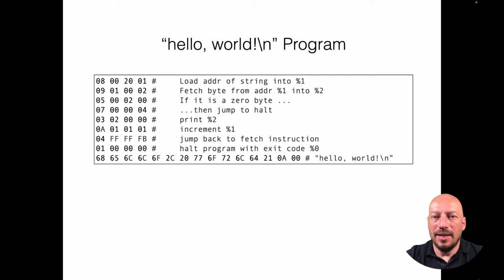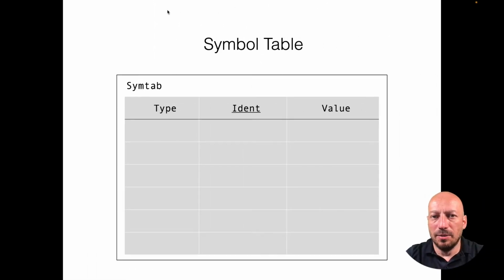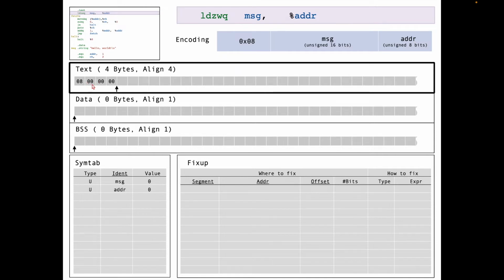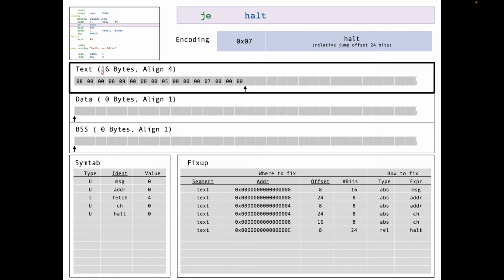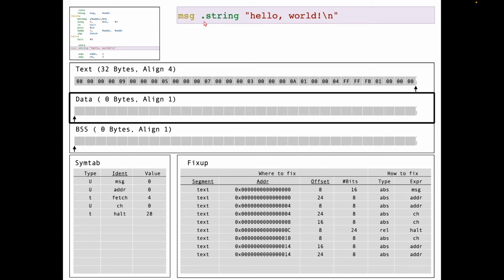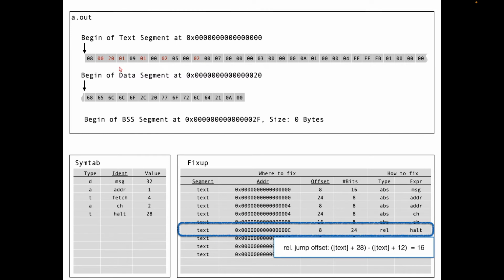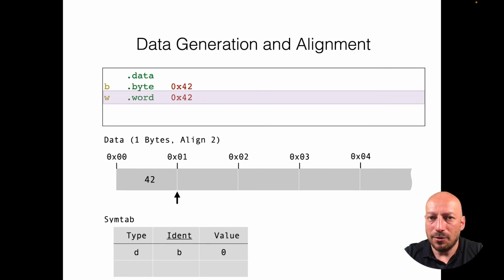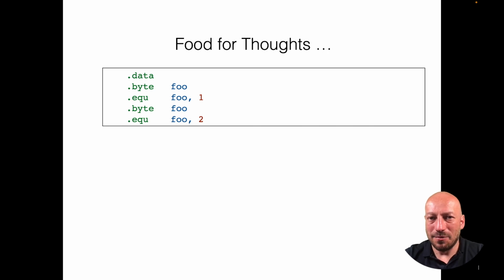HPC0 ULM Assembler (Part 2)